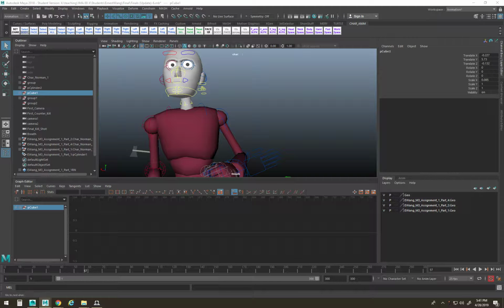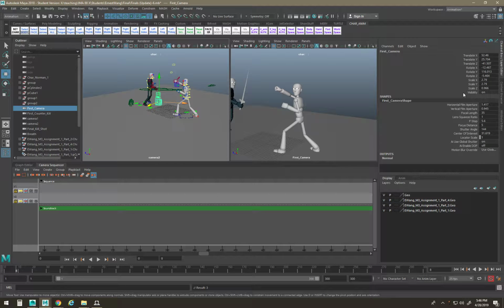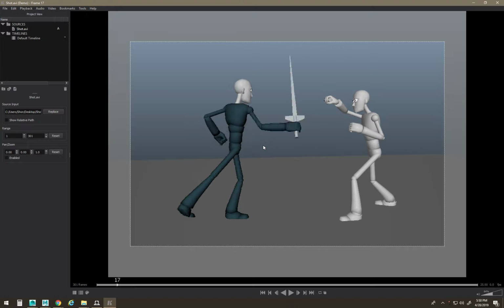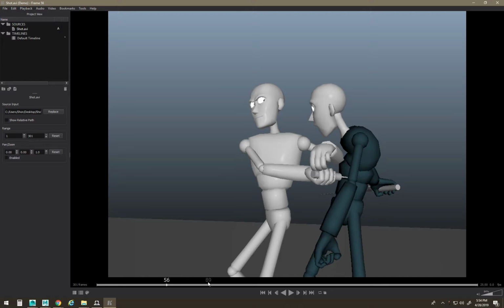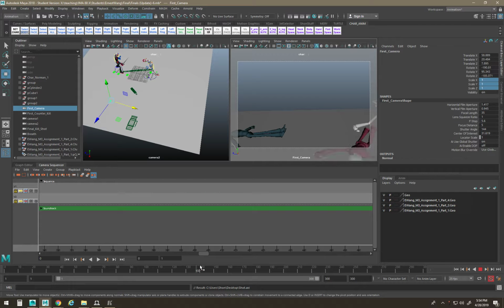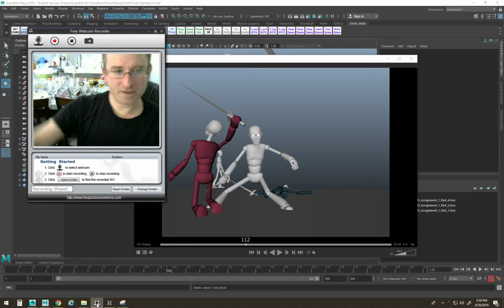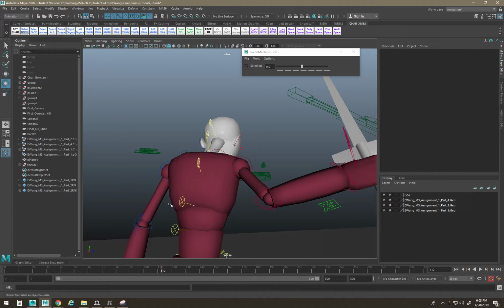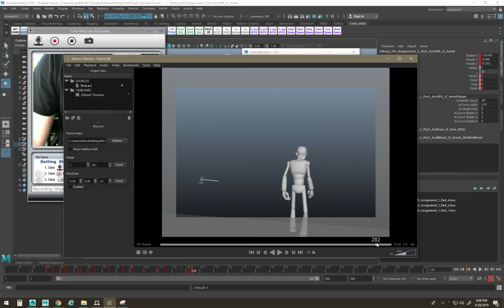EnestFinal Notes 4 25